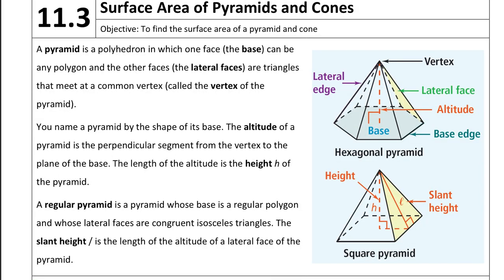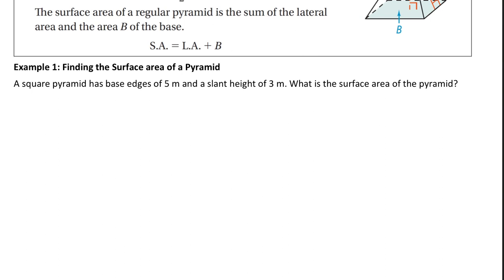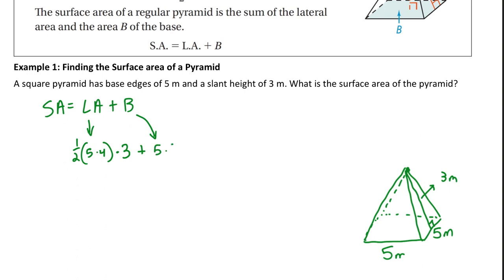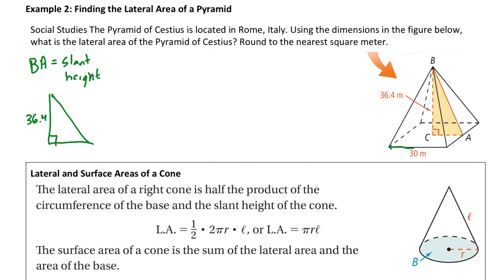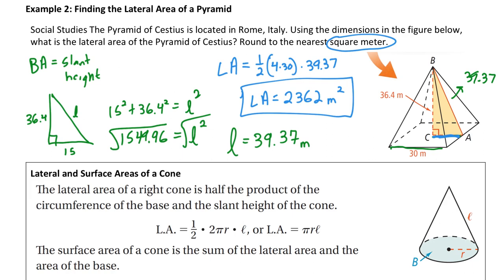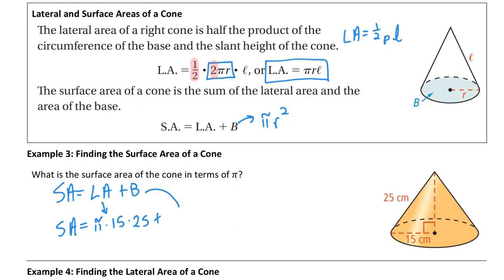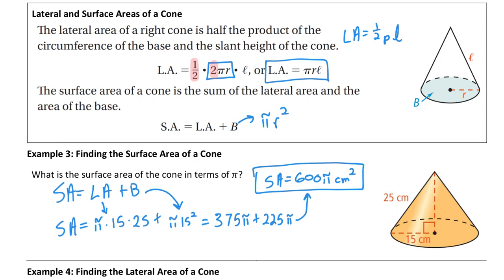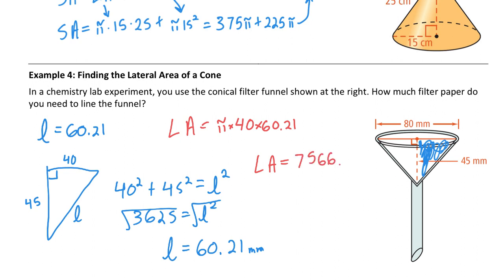geometry 11.3 notes